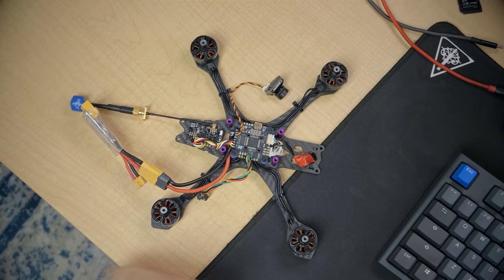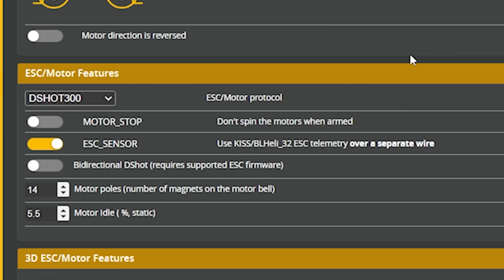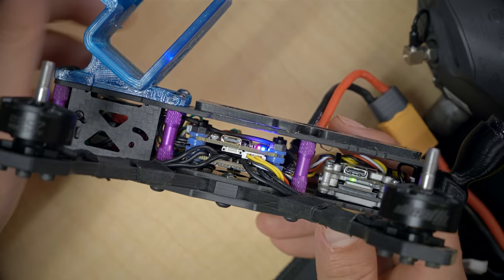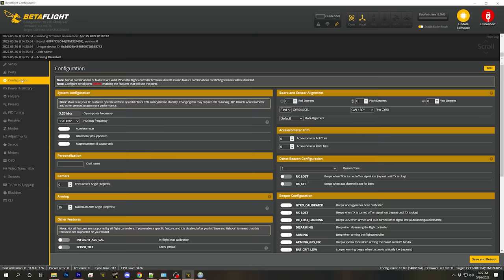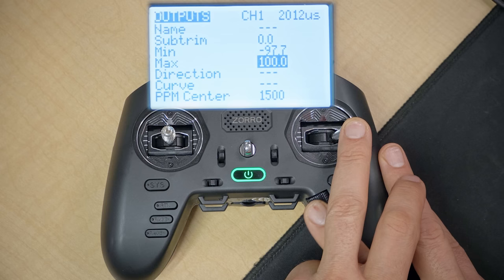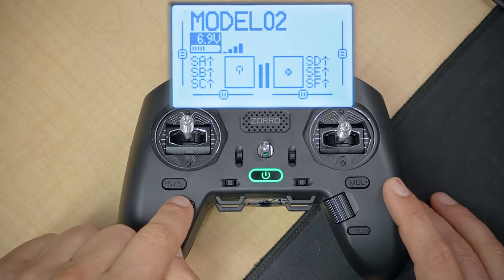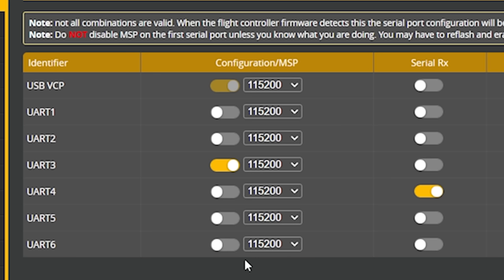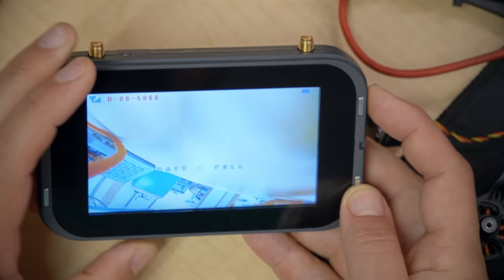2022 Freestyle FPV Drone Build - Configuration and Setup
Suggested parts, tools, and other accessories are linked on the GetFPV product page.

If you're not using ELRS, here are some other setup guides that might help you get your receiver working.

00:00:00 - Let's get this build set up!
00:00:32 - Before we get started...
00:01:16 - Update firmware on the FC

00:05:56 - Setup Motor protocol. Enable bidirectional DSHOT.
00:08:00 - Check motor order and direction
00:10:04 - Check board alignment
00:11:13 - DJI ONLY: Activate vTX, goggles, and controller
00:13:36 - DJI ONLY: Bind vtx, goggles, and controller
00:15:17 - Update ExpressLRS on Zorro controller

00:18:50 - Download and install ELRS Lua Script
00:20:03 - Configure FC to talk to receiver
00:21:12 - Flash ELRS receiver
00:24:18 - Create new model in radio and set up endpoints
00:29:47 - Run ELRS Lua and configure ELRS
00:32:28 - Load Betaflight presets for our setup

The Github Branch is: jb-presets

00:34:39 - NON-DJI ONLY: Set up Aux switches and Modes
00:40:27 - DJI ONLY: Controller setup, OSD, and aux modes
00:48:12 - ANALOG ONLY: Set up On-screen Display
00:53:23 - ANALOG ONLY: Set up video transmitter and vtxtable
00:57:24 - ANALOG ONLY: How to change channel using on-screen display
00:58:47 - This configuration is nearly done!!!